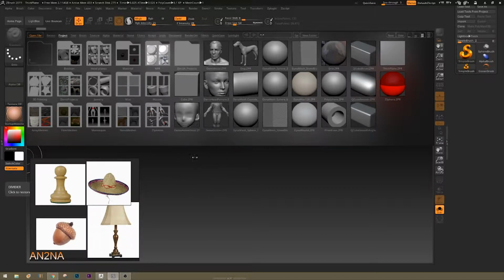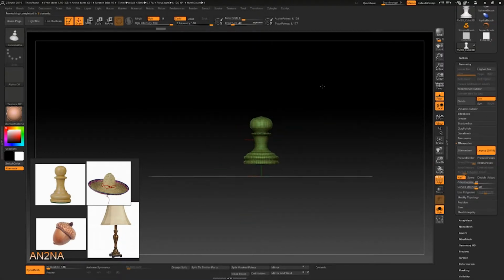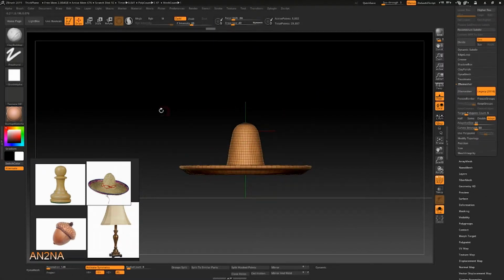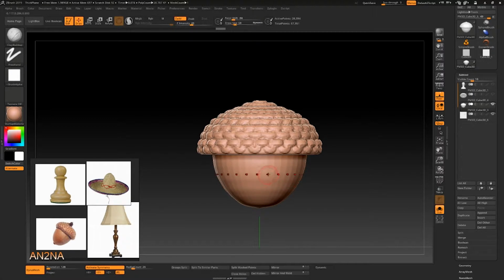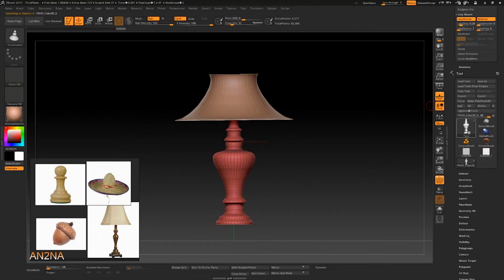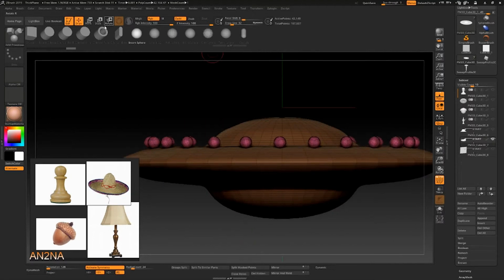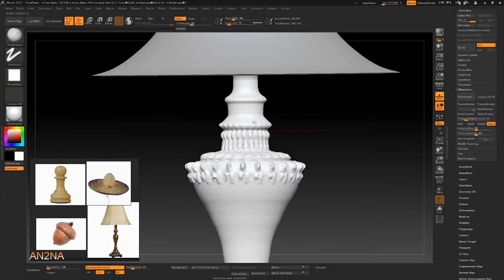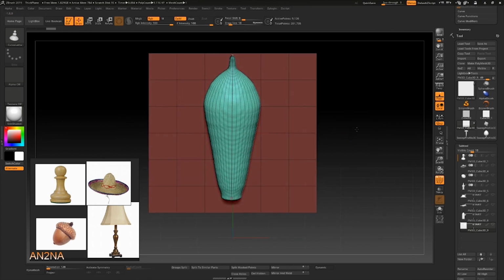How to Make EASY 360 Shapes with CurveLathe in ZBrush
In this video I cover doing a Lathe in Zbrush and ways to use it to create basic models.